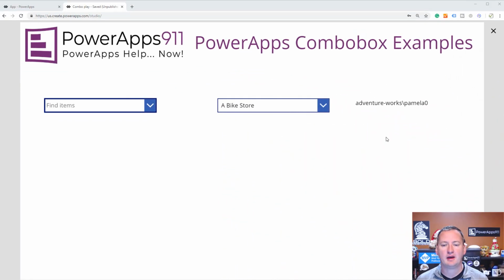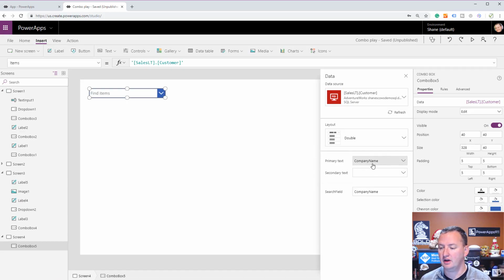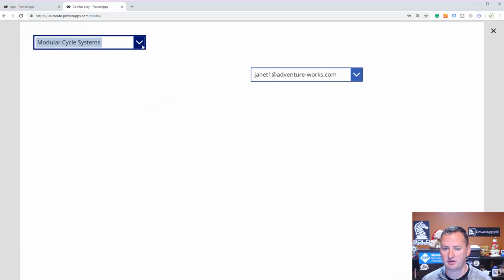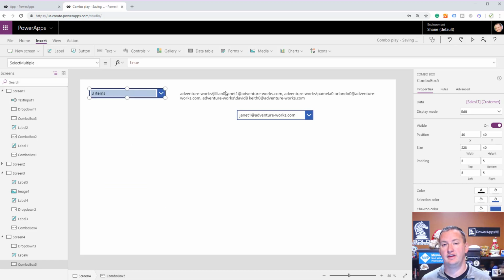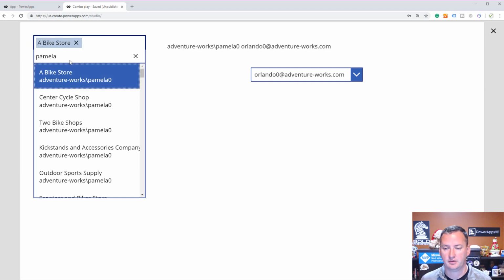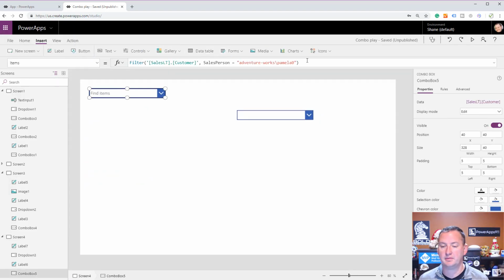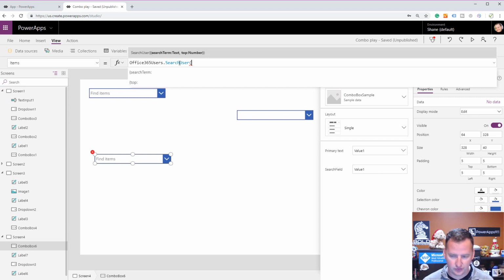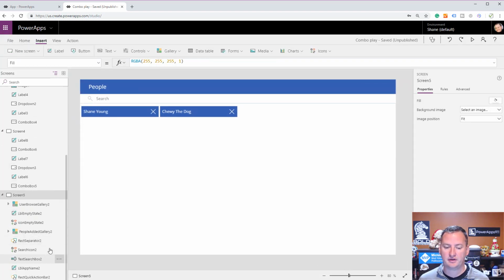PowerApps Combobox - Search, Filter, Default values, and more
In this video, you will learn about the PowerApps Combobox. There are examples for configuring, searching, filtering, selected vs. selecteditems, default vs defaultitems, datasources, items, and more. Lots of things to learn on this control